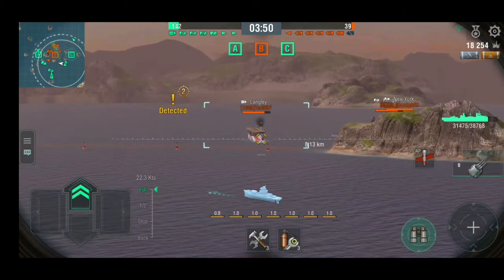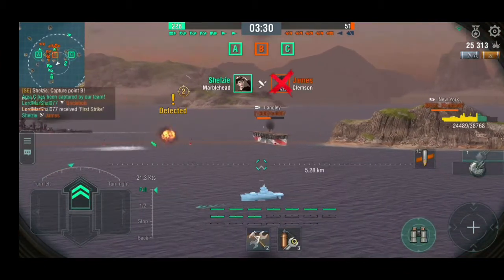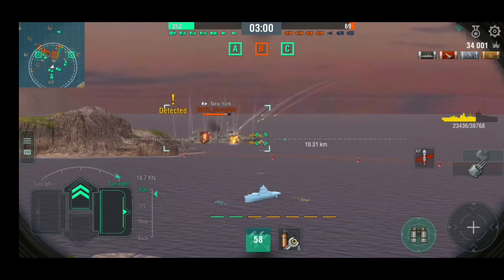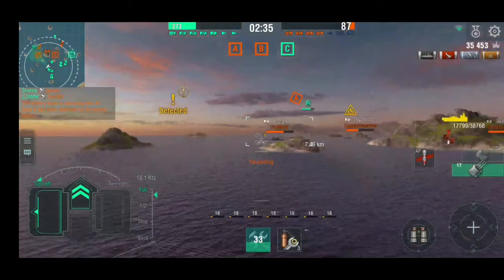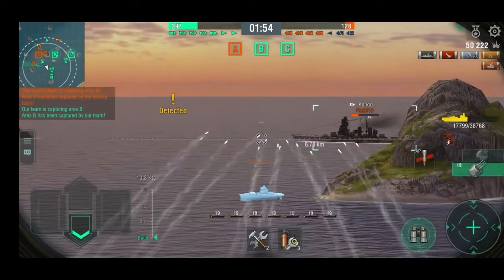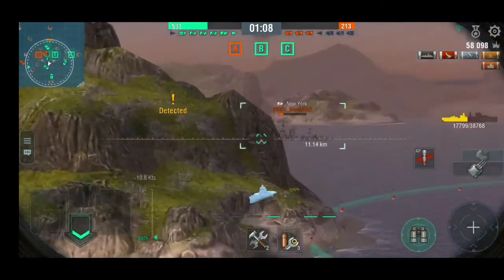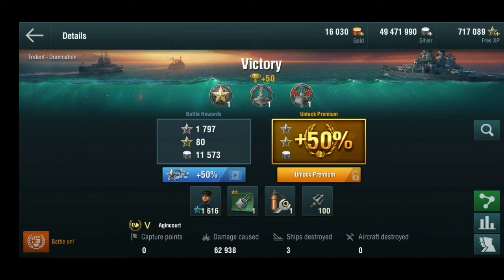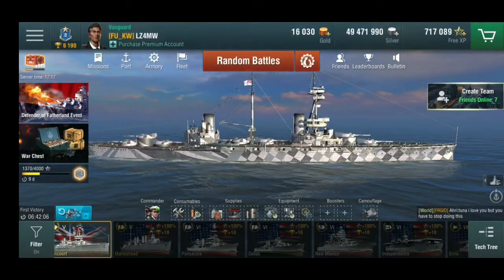World of Warships Blitz: State of Play. Channel Update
Another channel update from me. What's going on and some of the interesting side effects from my phone upgrade.